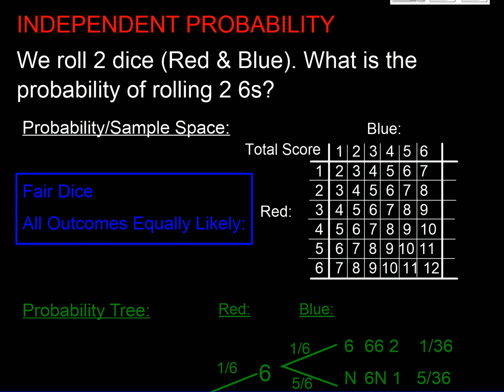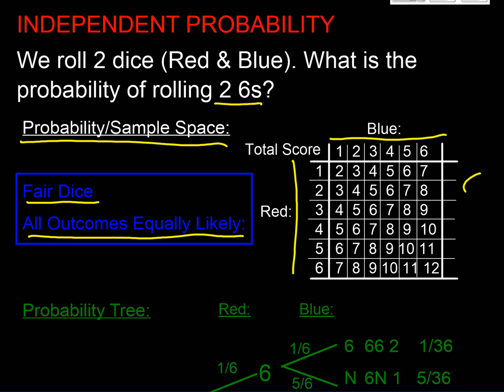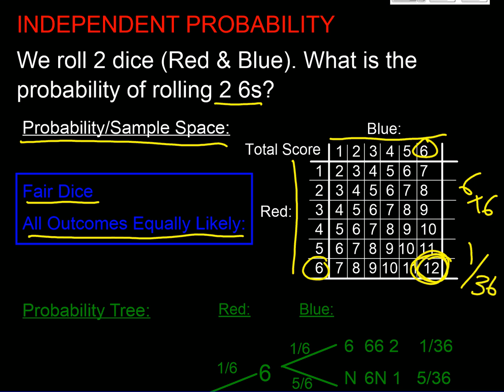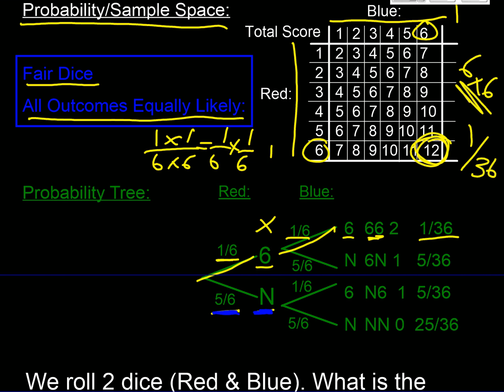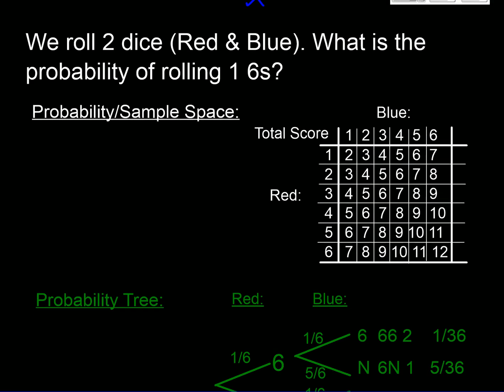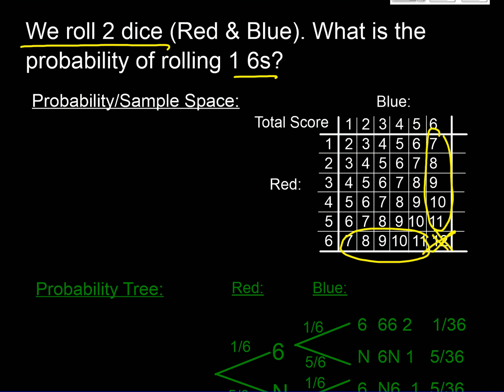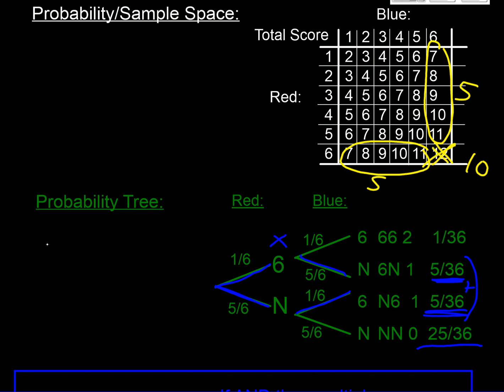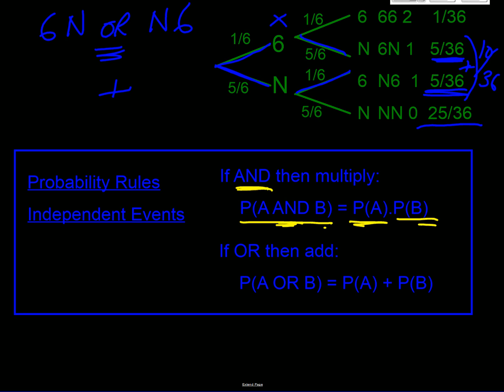INDEPENDENT PROBABILITY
Independent Probability Trials of Coin Flipping or Dice Rolling can be modelled with Probability/Sample Spaces and Probability Trees. This video shows why where we say A AND B we multiply the probability, and where where we say A OR B we add the probabilities.